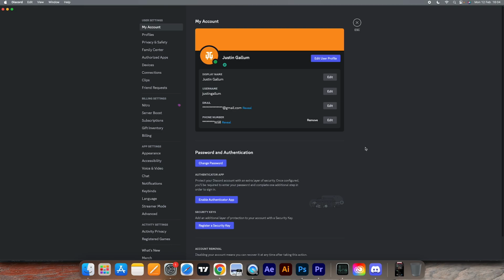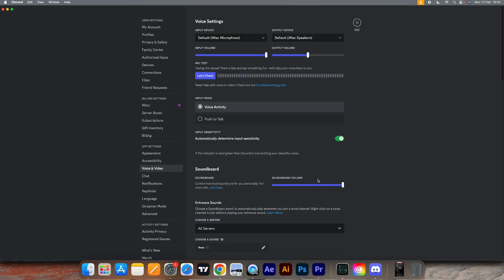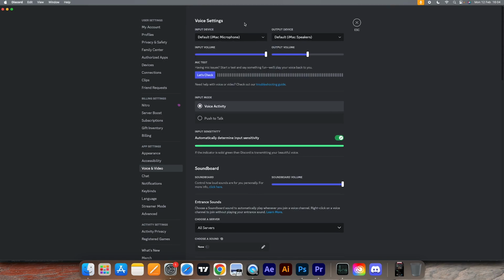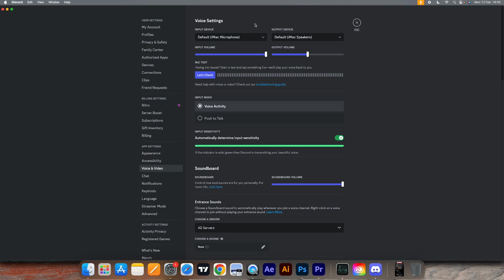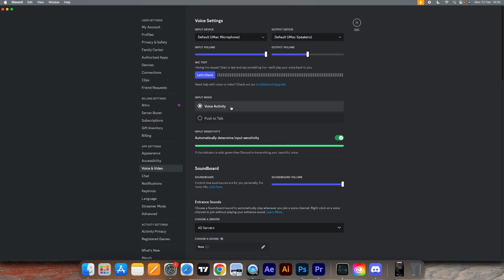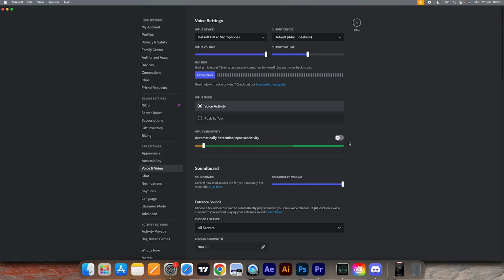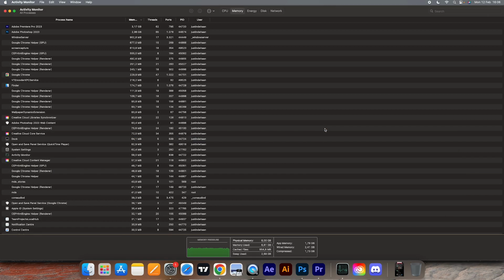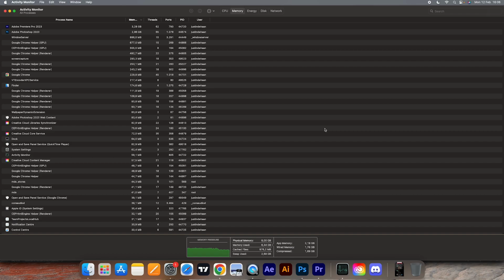How To Fix Voice Chat Cutting Out On Discord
How To Fix Voice Chat Cutting Out On Discord - Full Tutorial

👉 In this video we are going to show you how you can fix if the voice chat keeps cutting out on Discord.